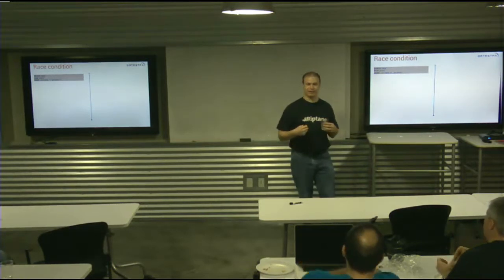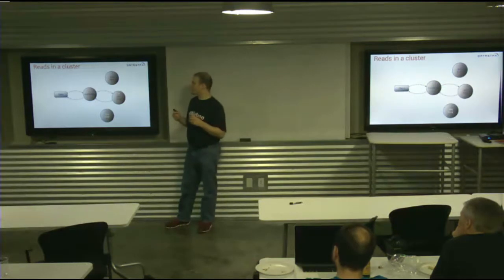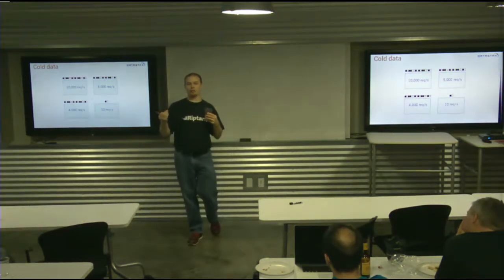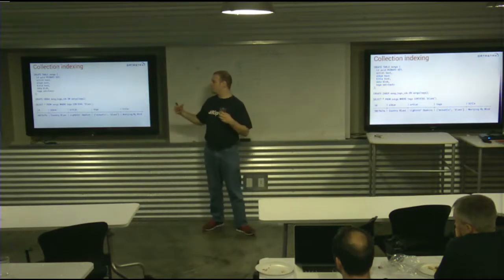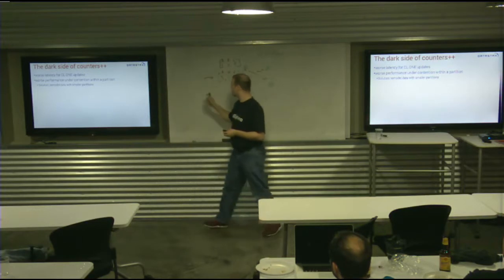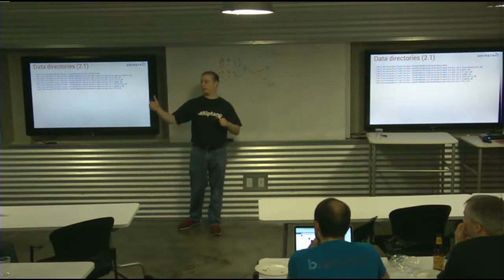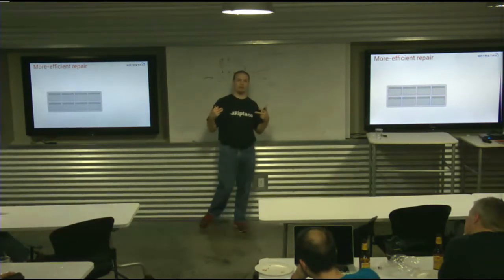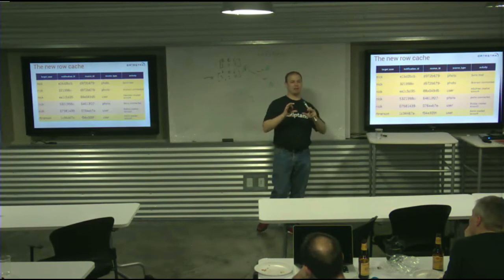Austin Cassandra Users with Jonathan Ellis